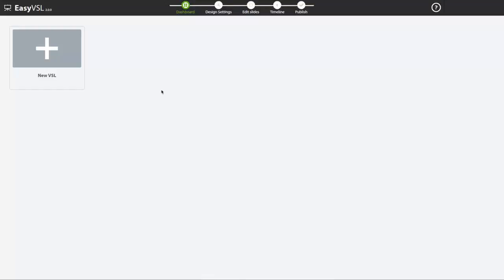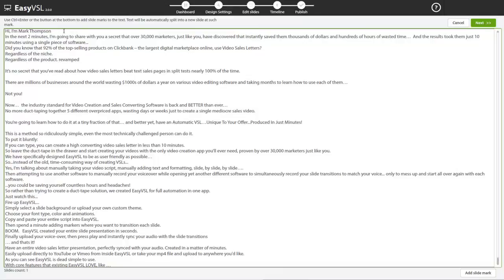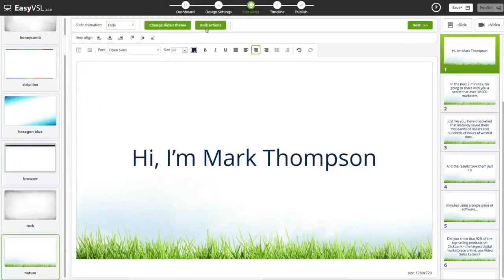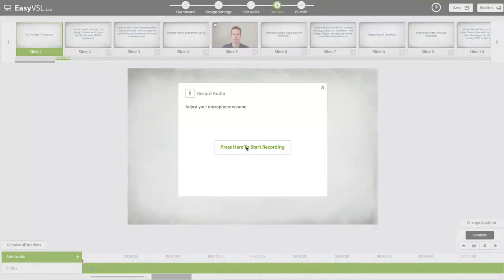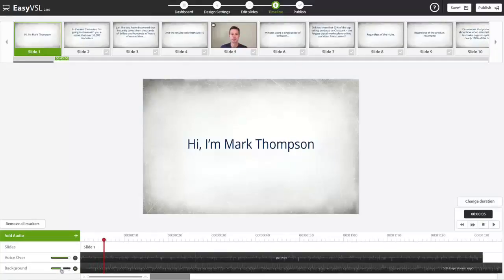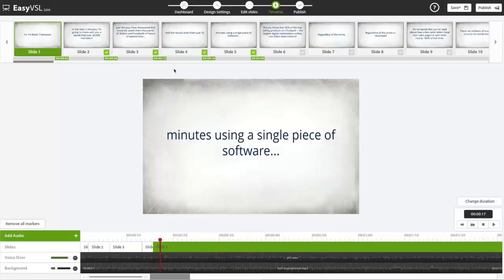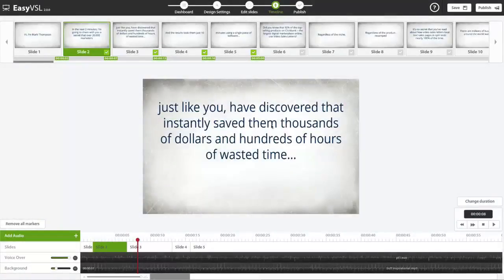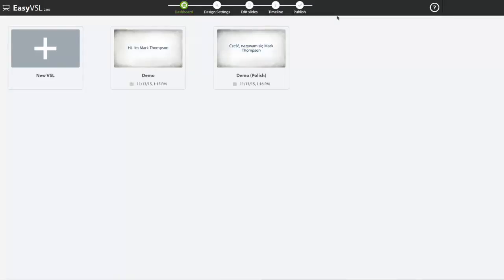EasyVSL 3.0 Demo - BEST Reviews & FREE Bonuses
EasyVSL 3.0 is a video sales letter creation software that allows its users to easily create modern engaging videos based on a popular style that has been proven towards increased profits through video marketing.

EasyVSL 3.0 was essentially created in response to over 10k users of EasyVSL being surveyed and asked what new features they would like to see in the next version of the software. Many of their requests have been included in EasyVSL 3.0.

The process of creating a video with EasyVSL 3.0 is essentially broken down into 4 steps:

1) Enter your script manually or import it from a text file, select a slideshow design template or upload your own.

2) EasyVSL 3.0 will display your script and you will define where the software should start a new slide by clicking after the last word in each slide. After this, it will show you a preview of your slides and give you an opportunity to make changes to the script or slideshow design. You  can change fonts, colors, transition animations, and more.

3) Upload your audio or choose the text to speech option and EasyVSL 3.0 will "speak" your script for you. In the timeline you will sync audio and video by defining where each slide should transition while listening to your audio file. This is the easiest system for audio/video sync that I’ve ever used.

4) Choose desired quality (480p, 720p HD, 1080p HD, etc.) and then begin the encoding process to create your video. You can also upload the video directly to YouTube from inside EasyVSL 3.0.

EasyVSL 3.0 boasts many new features that were not available in the original version of the software, but the price has not changed at all.

It remains one of the best video creation tools on the market especially from a user-friendly standpoint. I would say EasyVSL 3.0 is the most EFFICIENT video tool I've ever used.